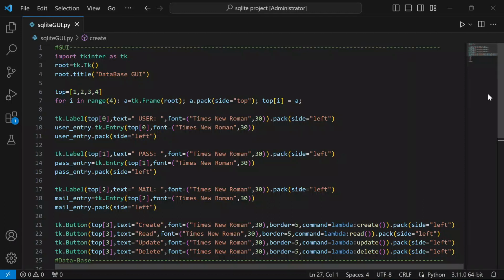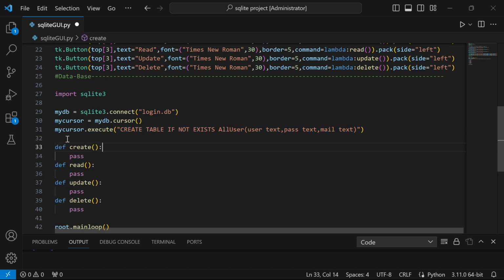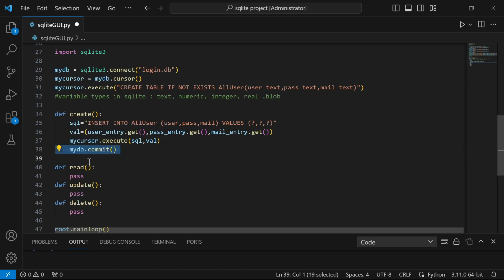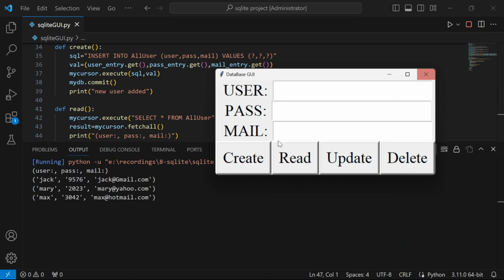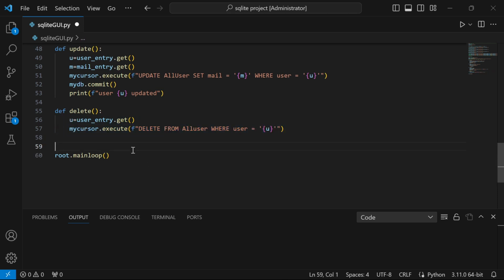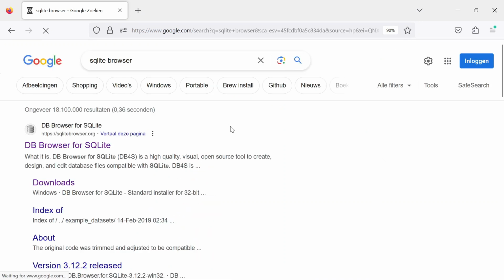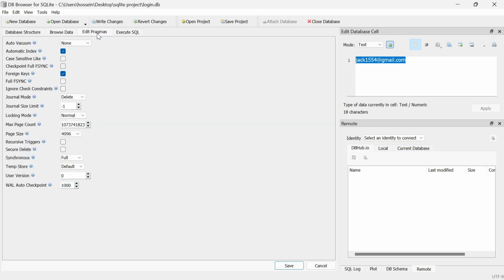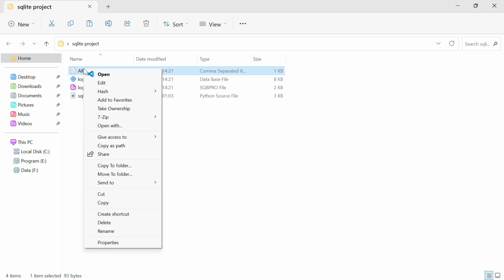Learn SQLite & DB Browser In 13 minutes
Chapters:
00:00 Intro
00:30 Setup SQLite
01:22 Creating Database & Table
02:45 Add a Data Record In Table
04:26 Read SQLite Data with Python
05:44 Update a Data Record
07:16 How To Delete a Data In SQLite
08:50 DB Browser Installation
10:13 How To Use DB Browser
12:50 Outro